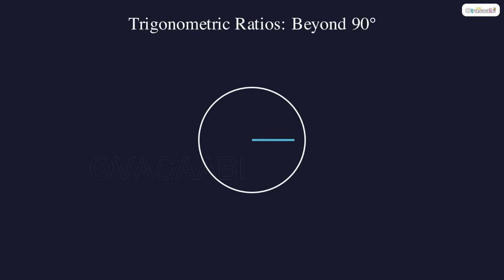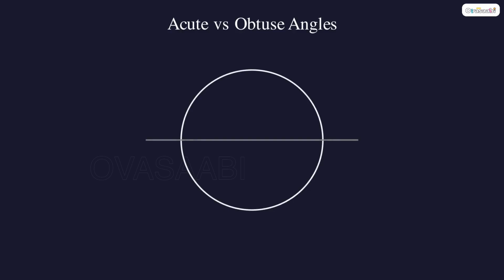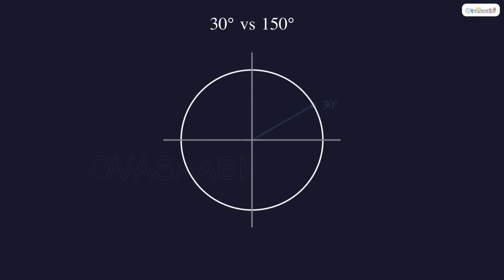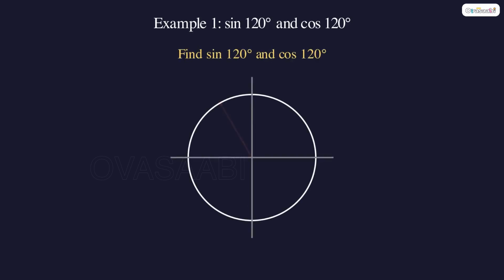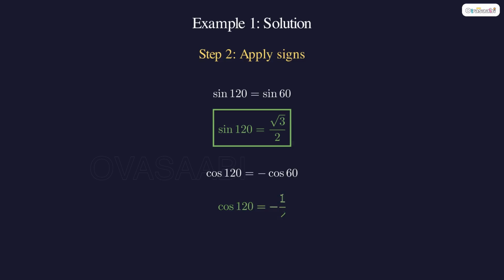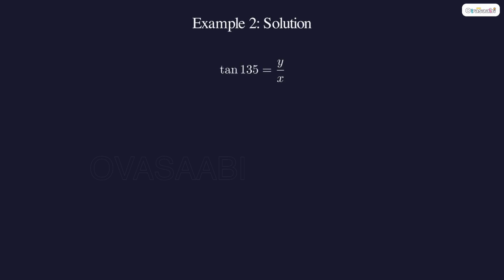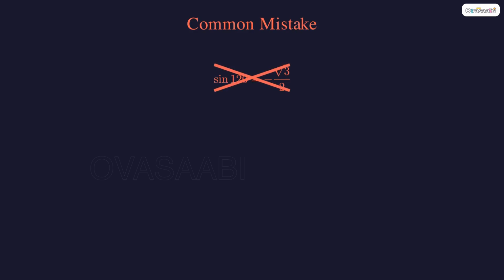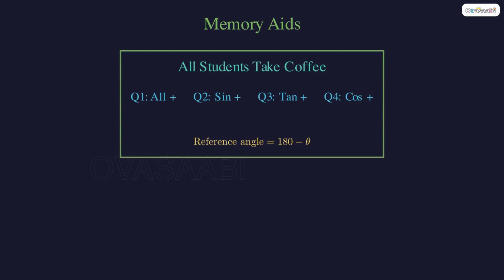Mathematics Form4 | Plane Geometry | 16. Trigonometric Ratios for Acute and Obtuse Angles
Extending trig beyond 90 degrees

Topic: Plane Geometry
Subject: GCE Advanced Level Mathematics
Exam Board: Cameroon GCE Board